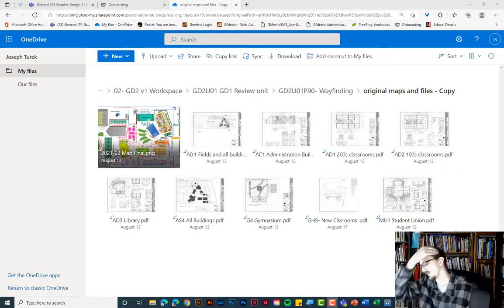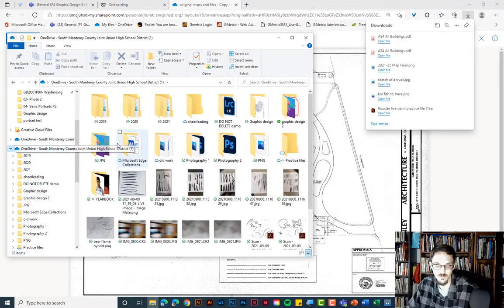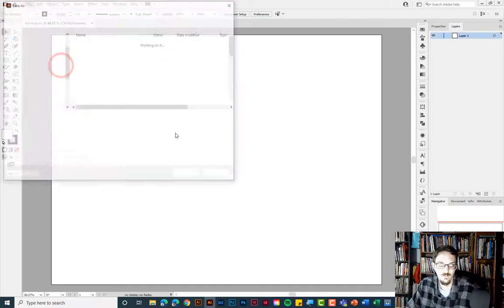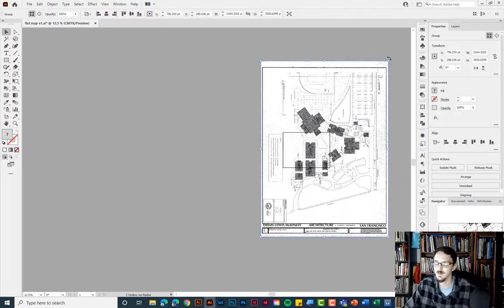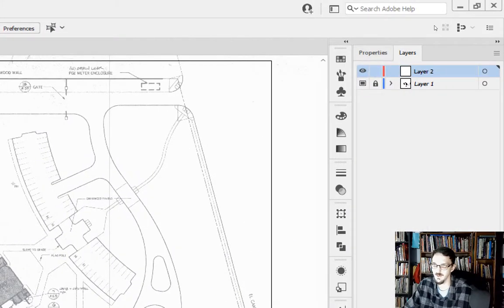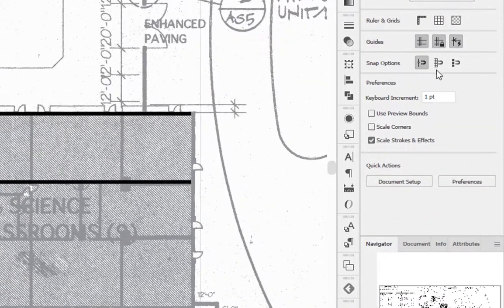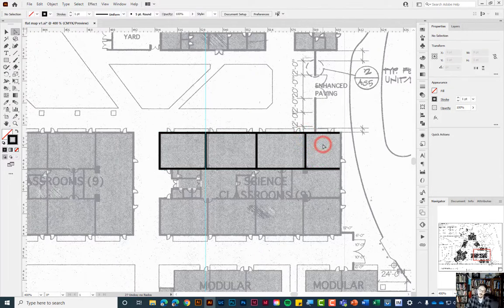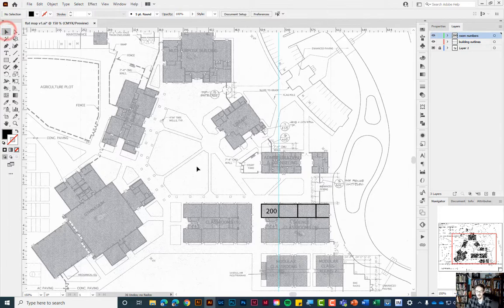Setup map file